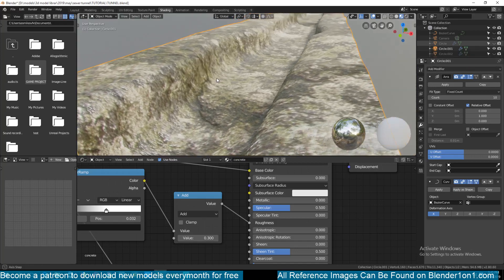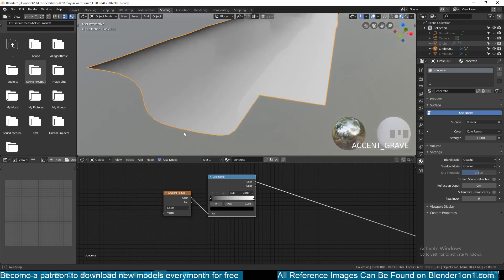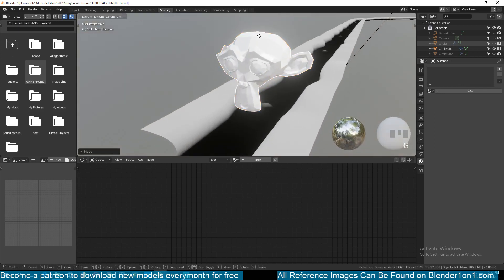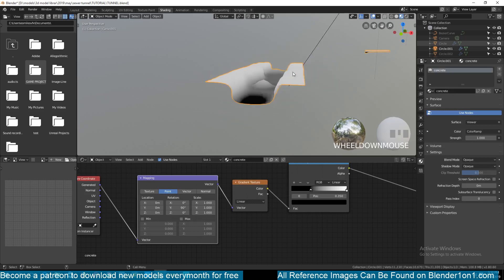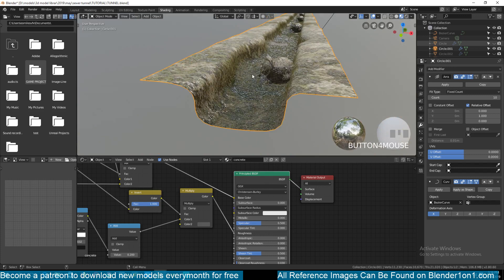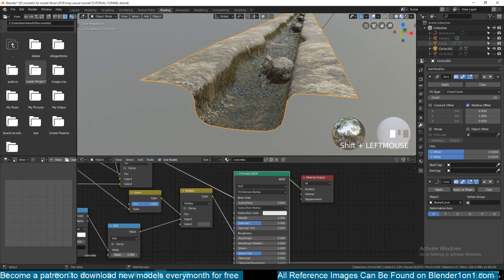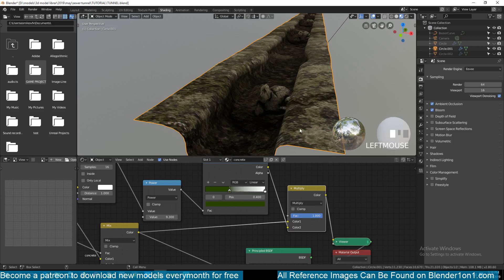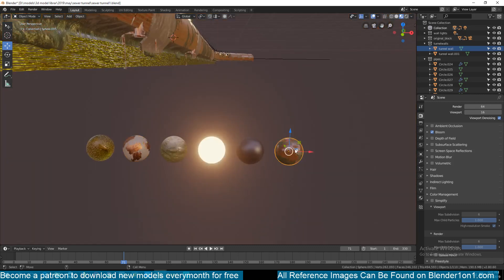making a sewer tunnel in blender 2 8 training series part 9 creating materials 2